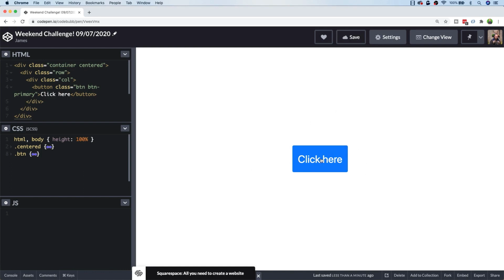Weekend Coding Challenge - 10/07/2020. - Create a Button Tooltip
This week's challenge is all about creating a custom tooltip for a button!

So I mention in the video that you can do this with Bootstrap so if you want to quickly setup a tooltip, just take a look at the documentation to see how that works and you'll gain a bit more understanding about the Bootstrap framework.

If you're feeling more adventurous then you can try creating your own custom design.

So good luck, and I look forward to seeing your custom tool tips! Channel Handle @codebubb